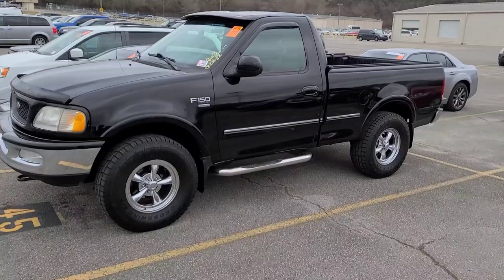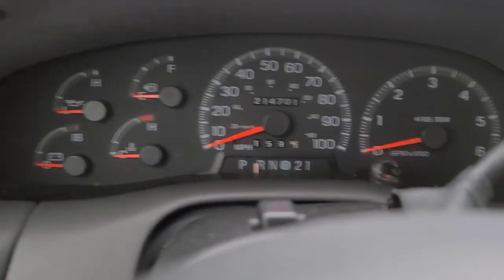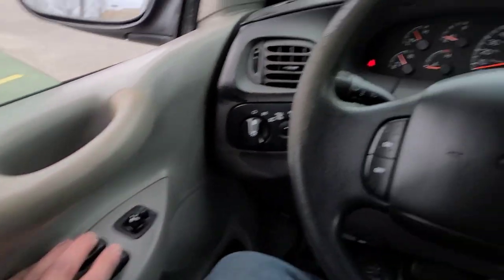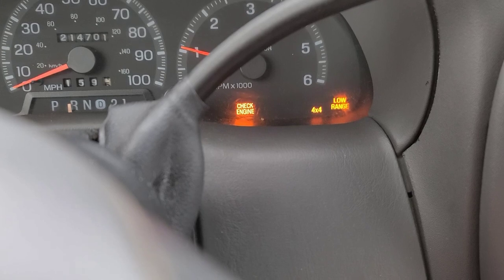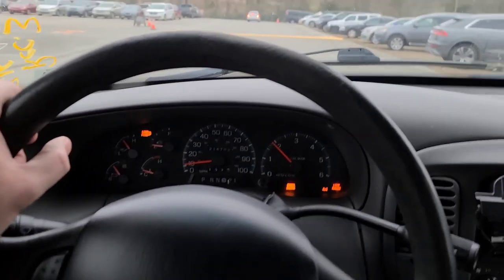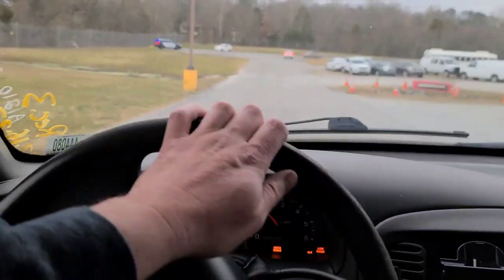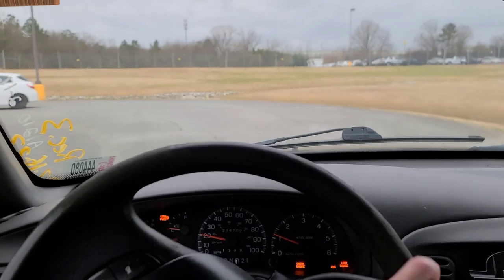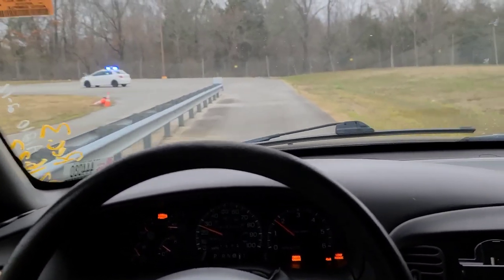Dealer Auction! 1998 Ford F-150 reg cab short bed 4x4 lift POV test drive walkaround. Black beauty!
Sold for $6800.  Wow